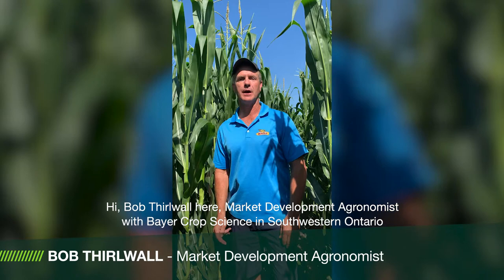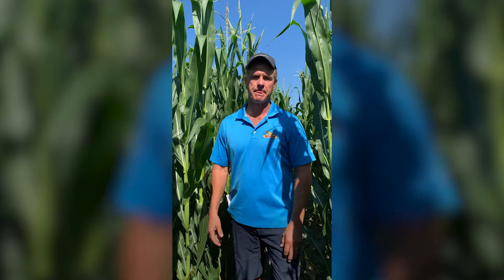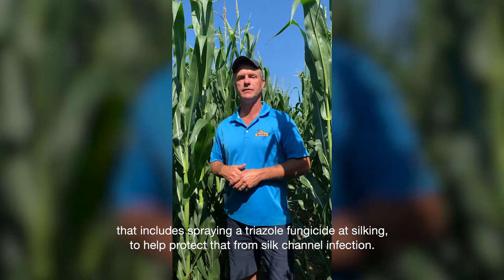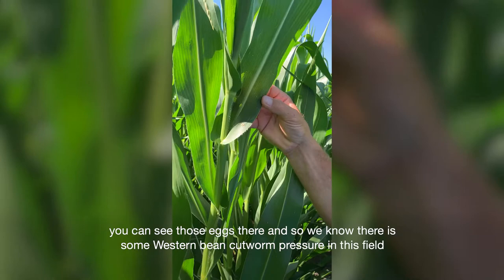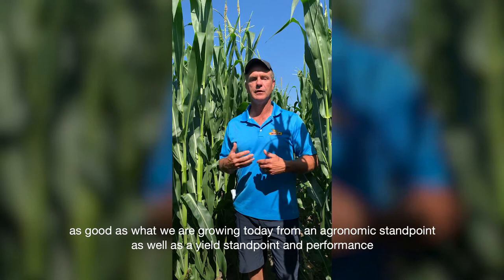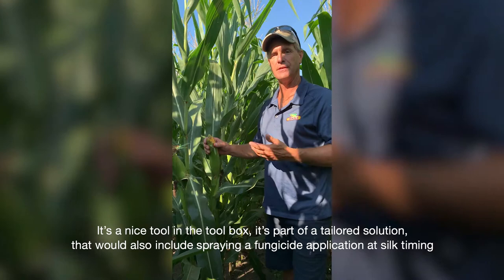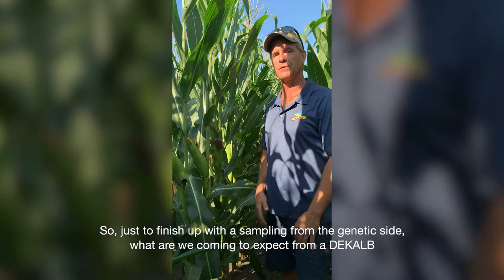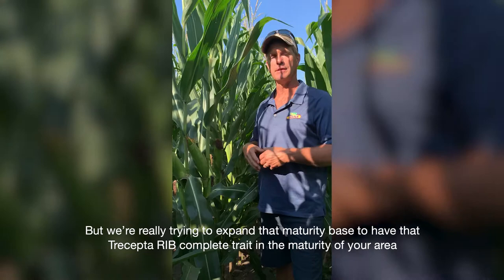The Front Row: DEKALB® Corn with Trecepta® RIB Complete® Technology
Market Development Agronomist, Bob Thrilwall discusses above-ground protection against European corn borer, fall armyworm, black cutworm, earworm, and Western bean cutworm with DEKALB® corn with Trecepta® RIB Complete® Technology.